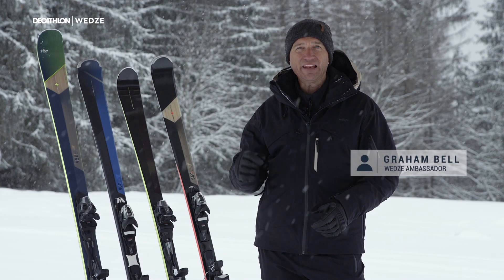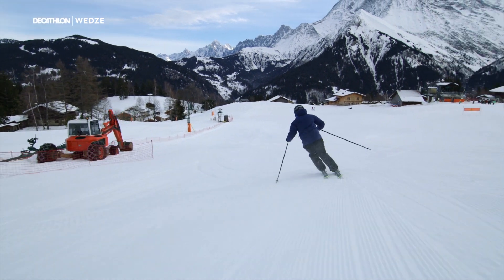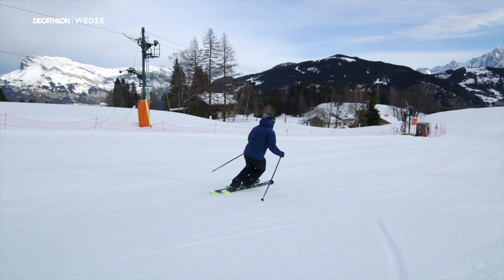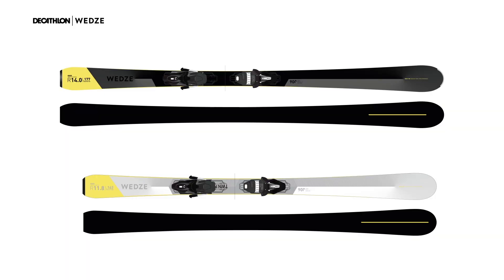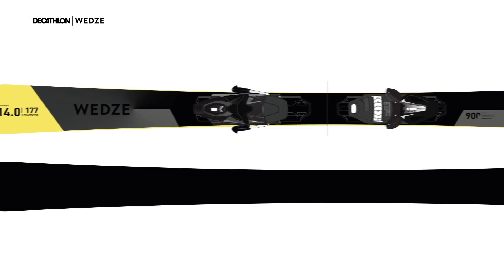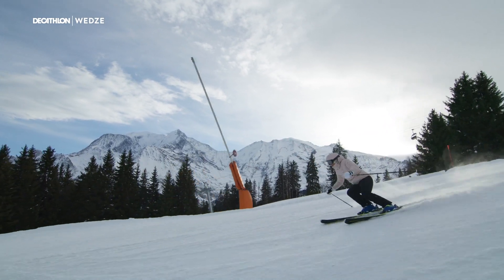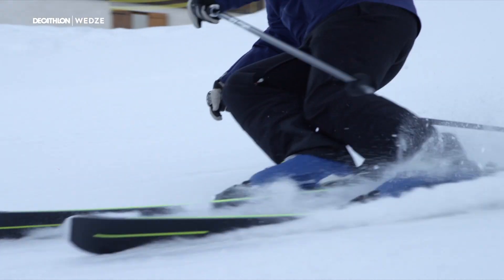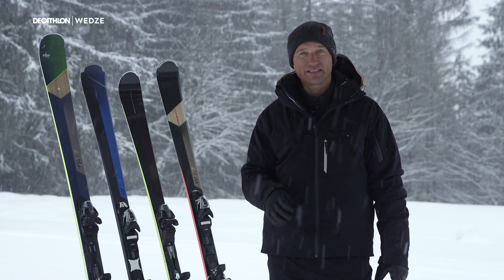SKIS FOR EVERYBODY: Graham Bell's Review Of The Wedze Boost 900 Skis - Decathlon UK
Learn more about the Wedze Boost 900 Skis here -